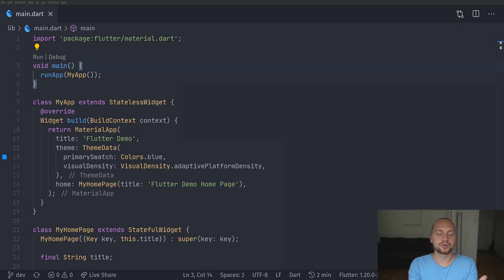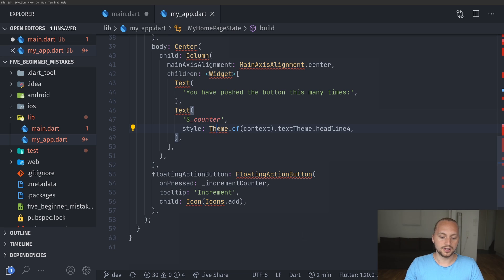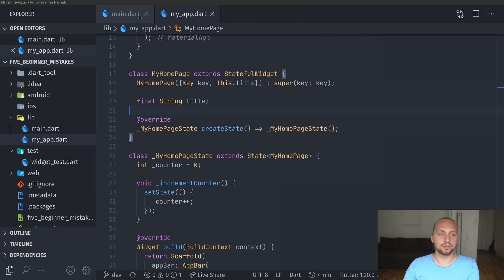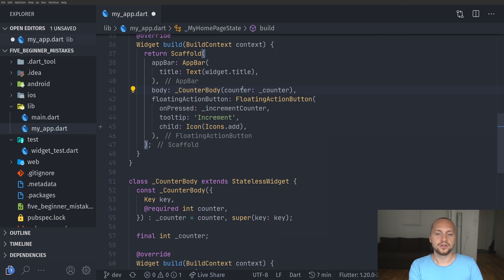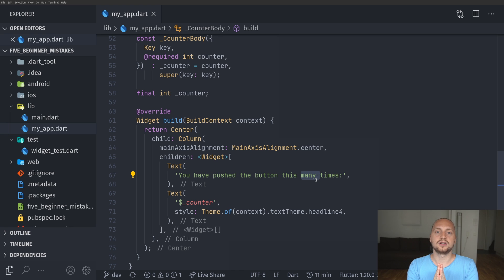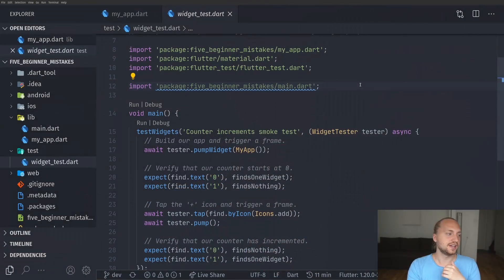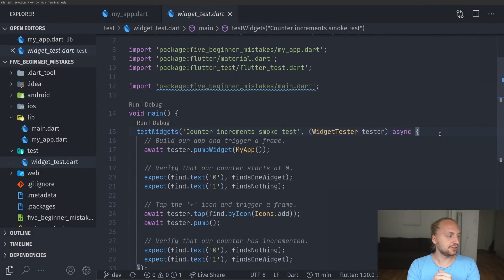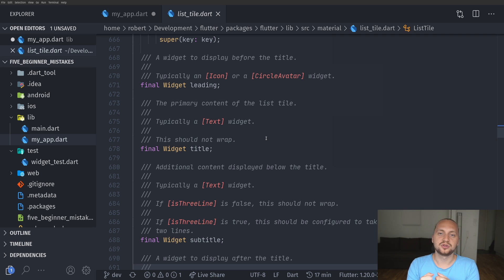TOP 5 Beginner MISTAKES In Flutter